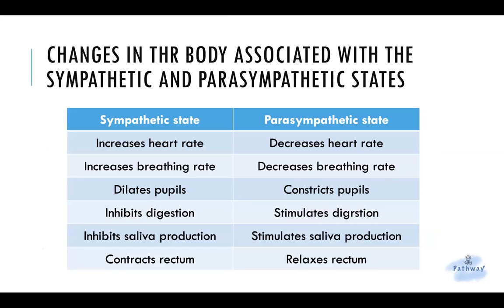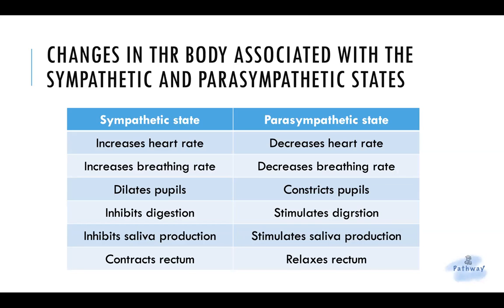Changes in the body through the sympathetic and parasympathetic states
This video differentiates changes in the body through the sympathetic and parasympathetic states, thank you everyone for watching 🙏.

(หากท่านใดสนใจเรียน ปรึกษาเรื่องการเรียน หรือ corporate training ด้านจิตวิทยา หรือ ด้านอื่นๆ กรุณาติดต่อได้ที่):